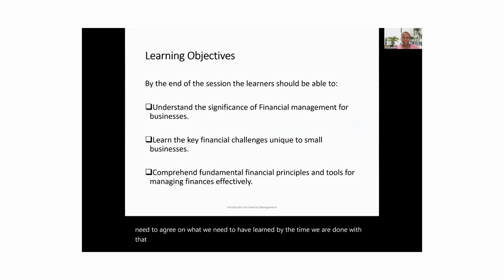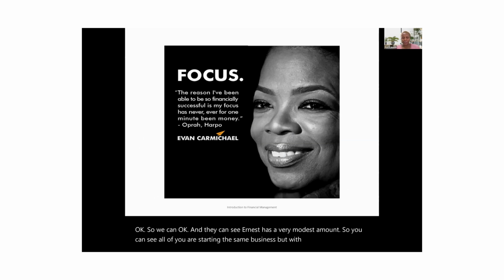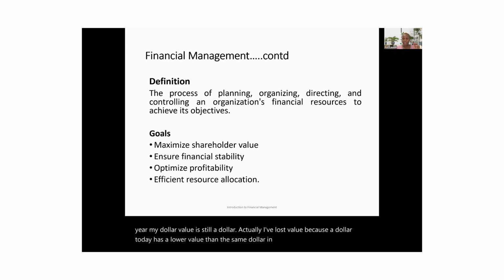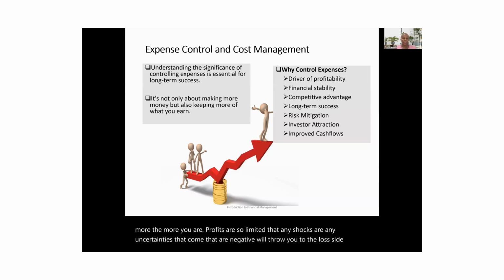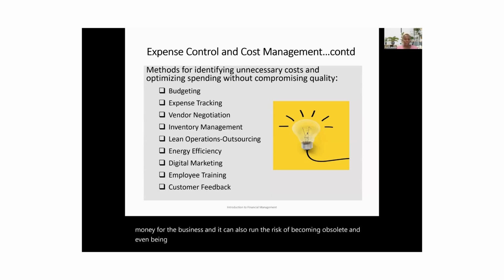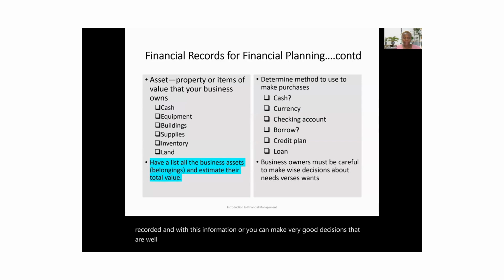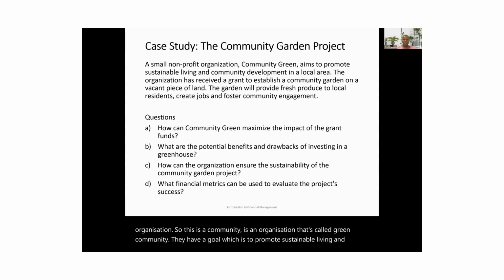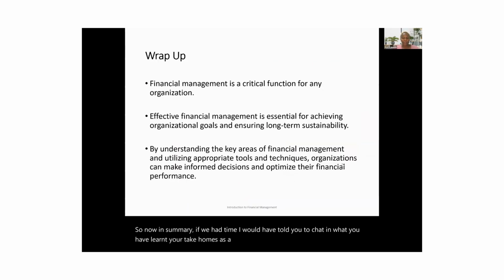Week 4: Business & NGO/CBO Focus - Part II: Introduction to Financial Management